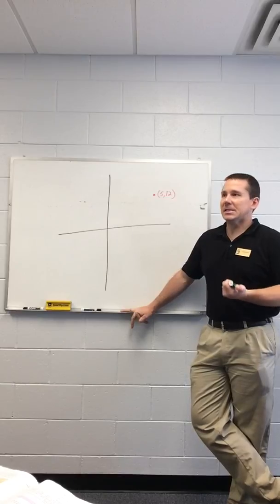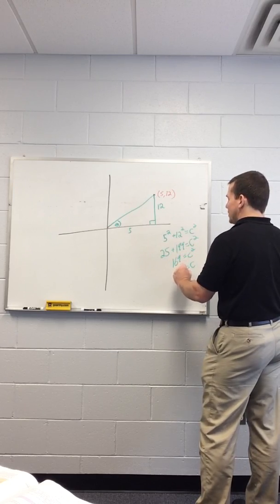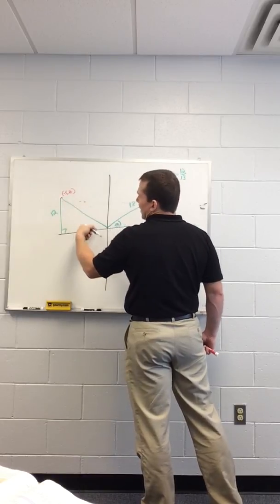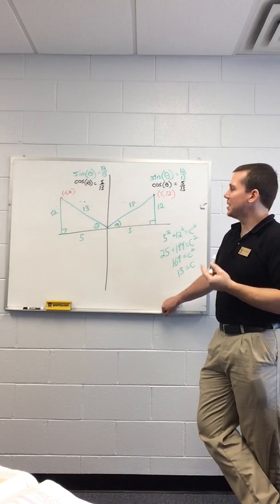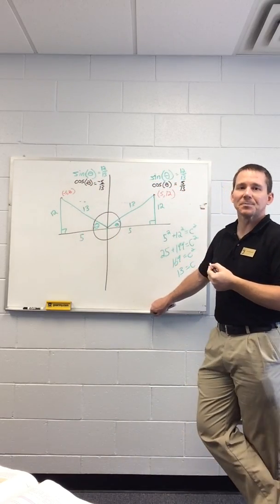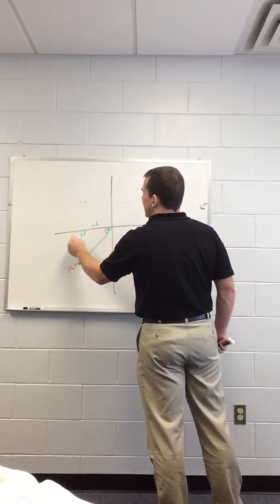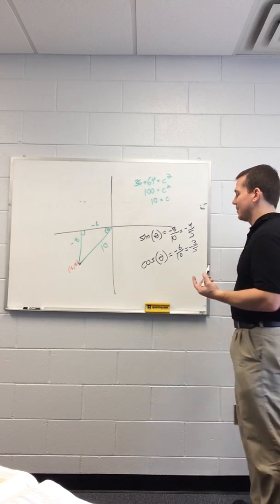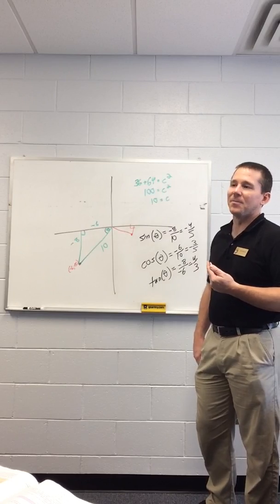Section 4.3 trig properties